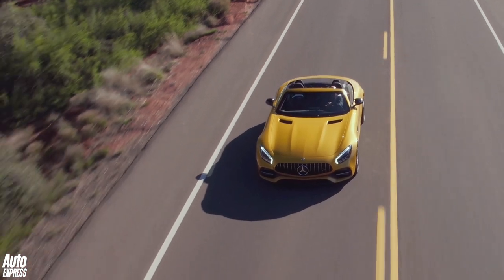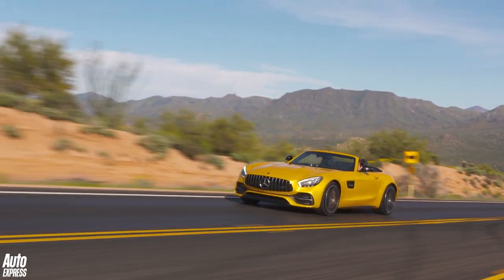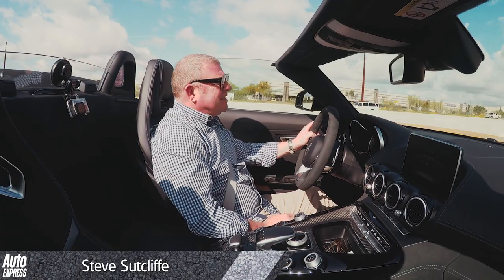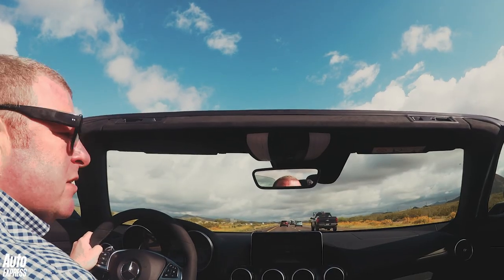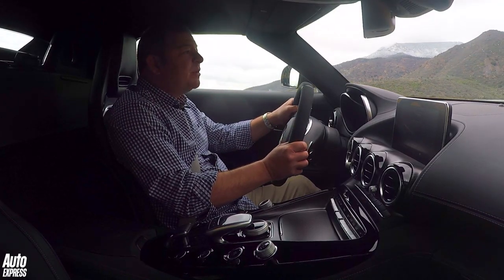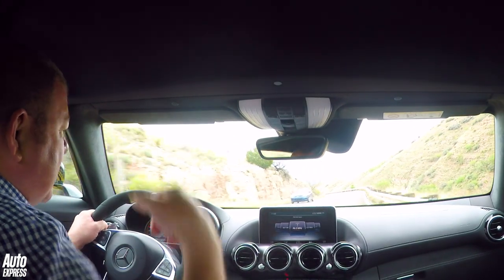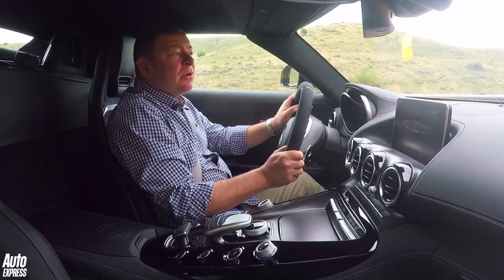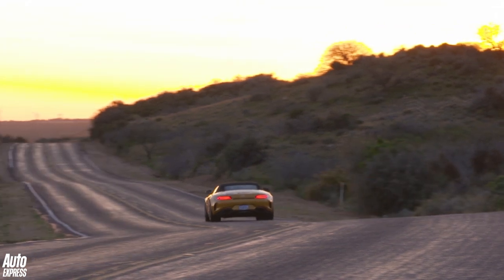Mercedes-AMG GT C Roadster review - Storming convertible AMG let loose in Arizona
The massive specs of the Mercedes-AMG GT C Roadster's 4.0-litre twin-turbo V8 engine only tell half the story. Seen through the lens of Arizona's wide-open spaces and epic road routes, this is a supercar-slaying grand tourer that puts far more expensive rivals in the shade...